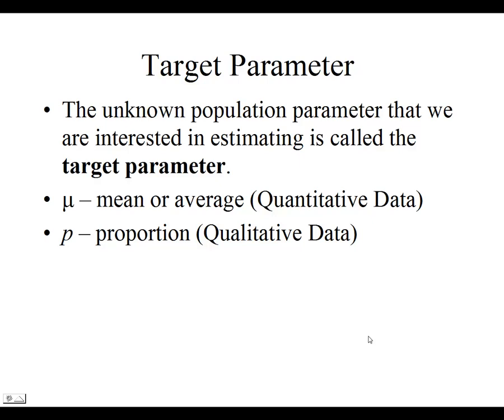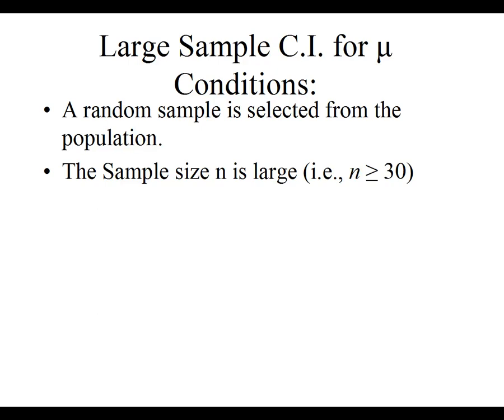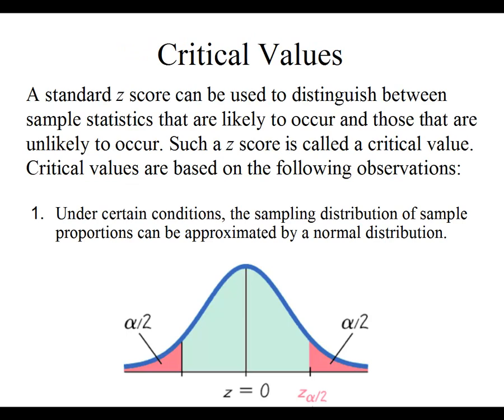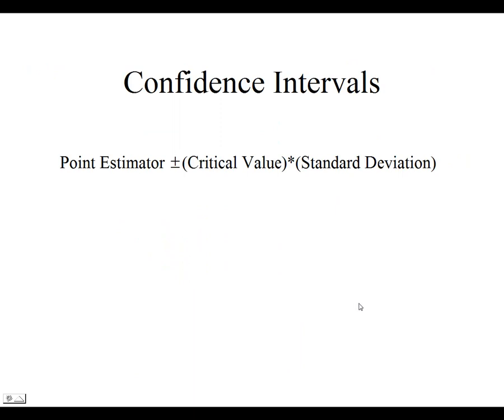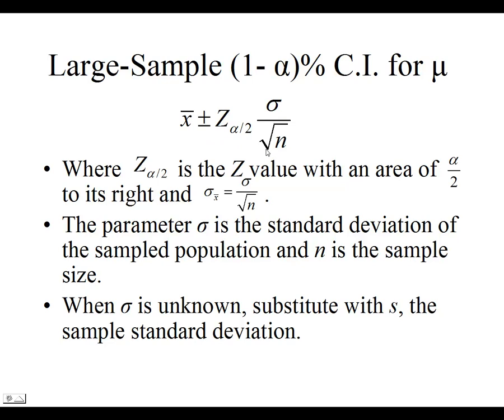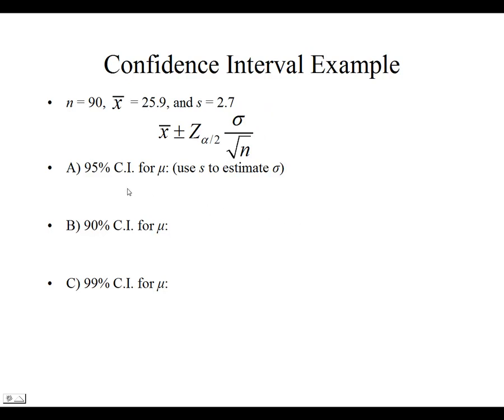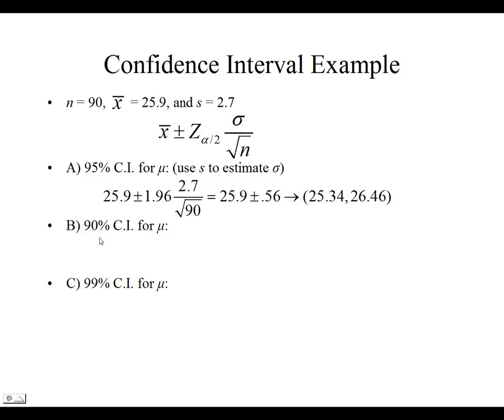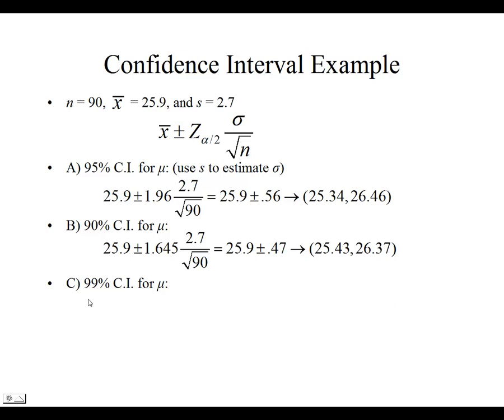Ch 6.1 Confidence Interval for the mean with a large sample size